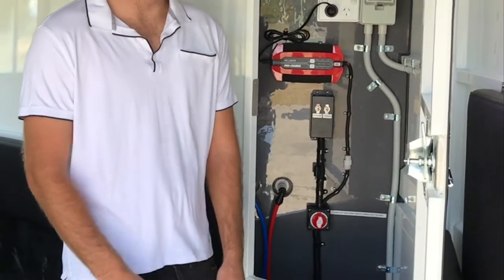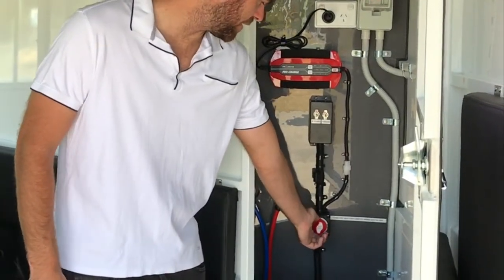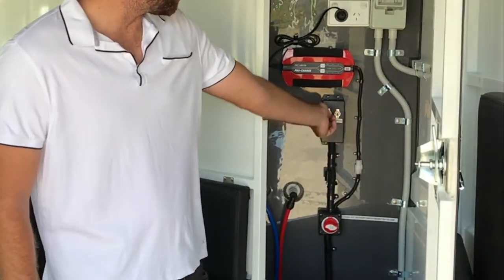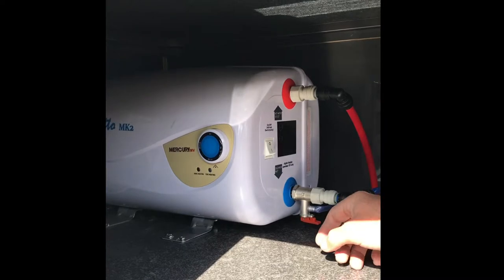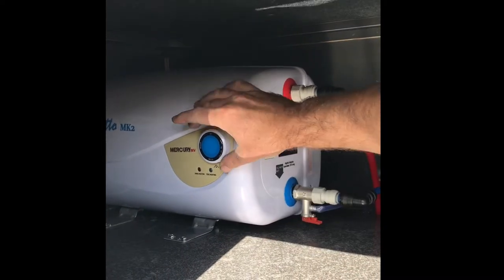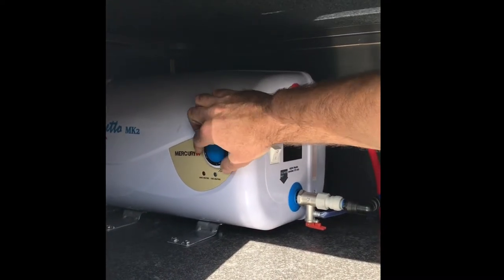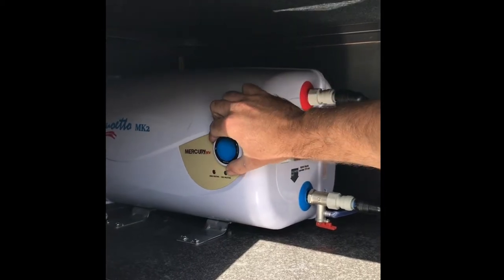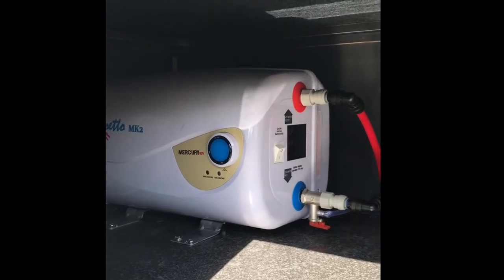How to use the electric shower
Step by Step Process of using Electric Shower in Float.

Being an Australian we are well aware of the strong bond shared between humans and horses. We have had a whole lot of history and culture to elaborate the established relationship. Even in the present times, we are well aware of the expertise of this extremely swift creature in worldwide famous horse racing and equestrian events, by being the country having the largest number of racecourses.
However, their sentiments towards humans are truly exquisite. A very apt quotation by Pat Parelli, a famous horse, and dressage trainer goes like...
“A horse doesn’t care how much you know until he knows how much you care. Put your hand on your horse and your heart in your hand.”
We here at Eurofloat as a reputed horse trailer provider, value your notions towards your dear horses for the past many years by providing you quality-assured, affordable and comfortable user-friendly horse floats all over Australia.